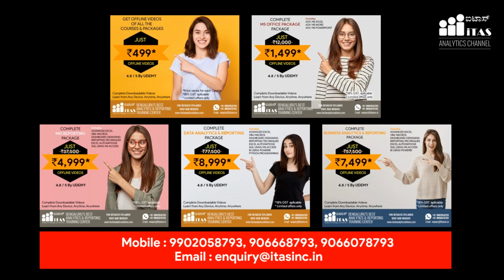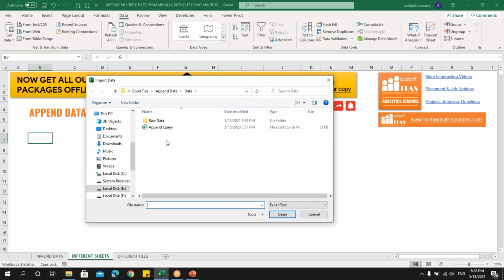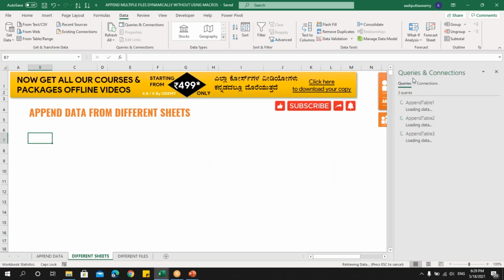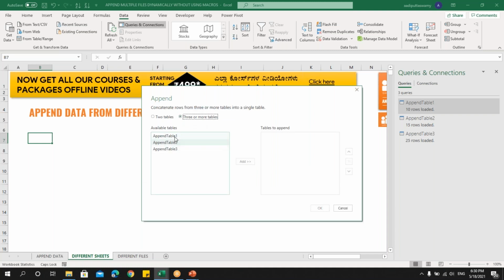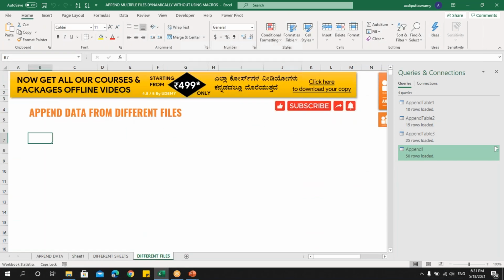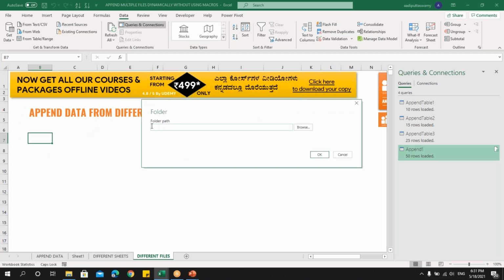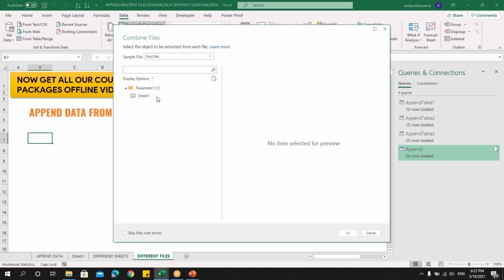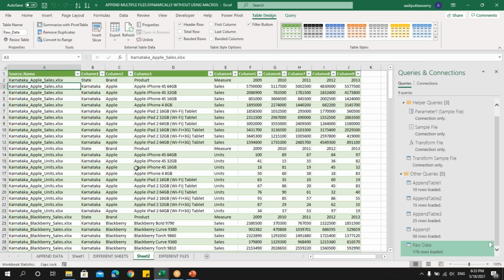APPEND MULTIPLE FILES DYNAMICALLY WITHOUT USING MACROS - ENGLISH | ADVANCED EXCEL TIPS AND TRICKS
APPEND MULTIPLE FILES DYNAMICALLY WITHOUT USING MACROS - ENGLISH
How to use APPEND MULTIPLE FILES DYNAMICALLY WITHOUT USING MACROS in Excel
- Append Data from Multiple Sheets
- Append Data from Multiple Files

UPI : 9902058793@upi